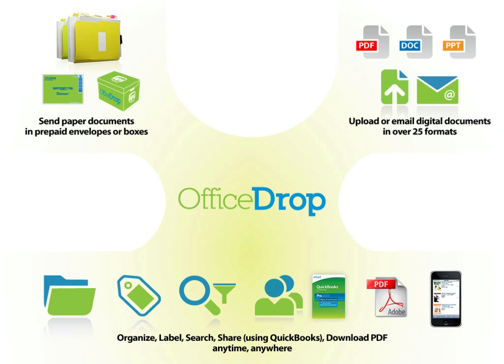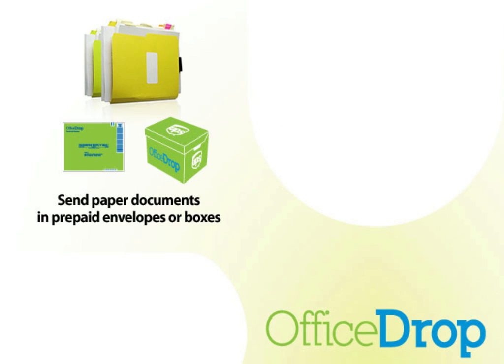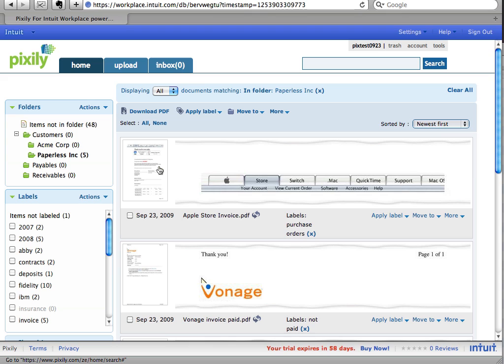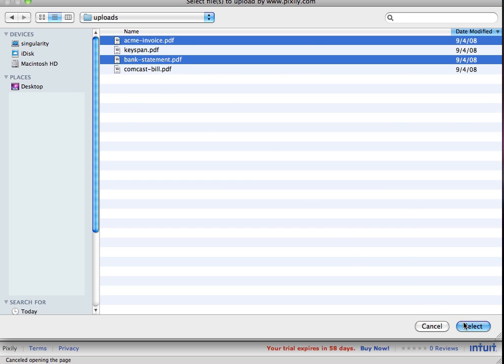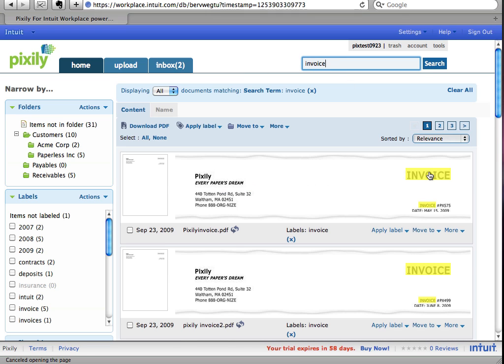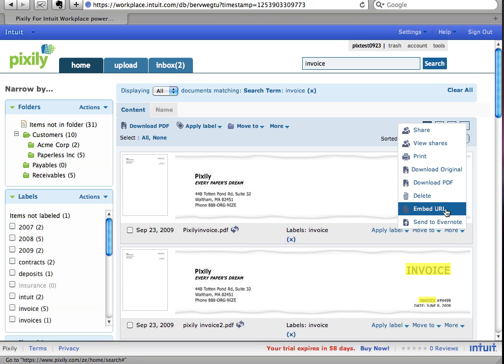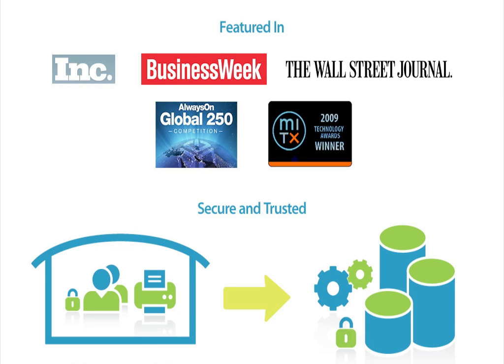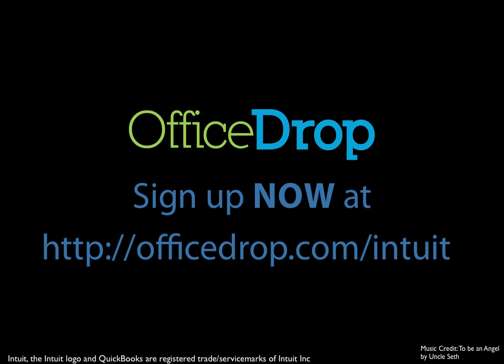OfficeDrop in Intuit App Center - Document Management and Document Scanning made easy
An introduction to OfficeDrop's simple document management and document scanning service for small businesses, as available in the Intuit App Center.